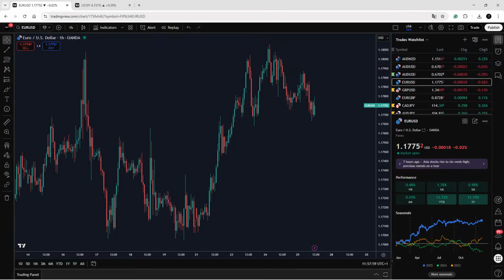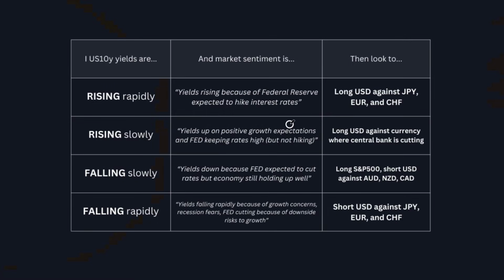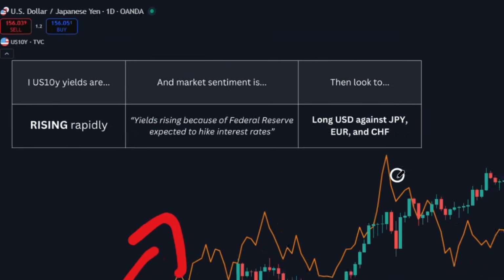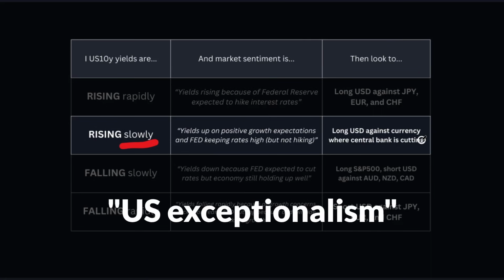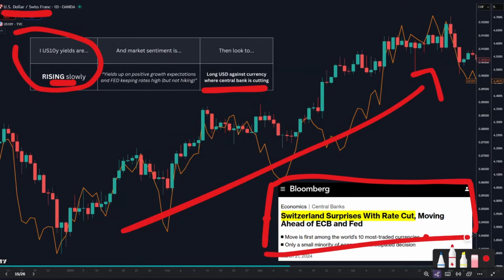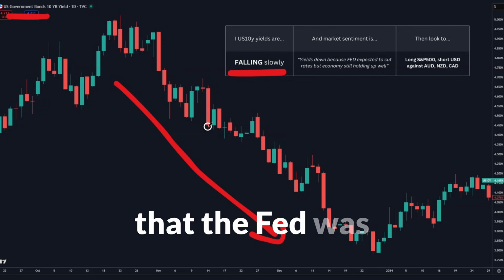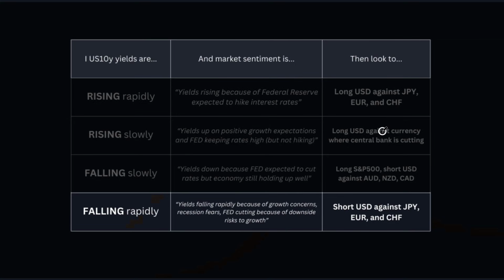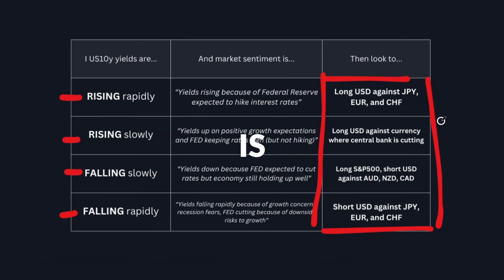I Simplified Forex Fundamentals Into This Cheat Sheet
If you are trading Forex without looking at the US10Y yield, you are trading with one eye closed. Most traders think "lines on a chart" move price. The truth? Capital flow moves price.

And the scoreboard for capital flow isn't the RSI, it's not a support or resistance line, it's the bond market.

In this video, I condensed complex institutional macroeconomics into a simple 4 row cheat sheet. This table tells you exactly which currency pairs to buy and sell based on whether yields are rising or falling.

You will learn:

1. Why the US10Y is the "engine room" of the Forex market
2. The "4 market regimes" that dictate price action
3. A simple way to know if the Dollar will strengthen or if capital will flow into the S&P500
4. How to use the US10Y to filter out dumb trades and find high probability setups

Content of the video:

00:00 You’ve been trading with one eye closed
00:58 The core macro mechanism of capital flows
02:46 The "cheat sheet" revealed (the 4 regimes)
03:24 Scenario 1: Rising rapidly (aggressive rate hikes)
07:10 Scenario 2: Rising slowly (US exceptionalism)
11:10 Scenario 3: Falling slowly (the goldilocks zone)
16:30 Scenario 4: Falling rapidly (the risk off theme)
18:32 How to apply it in your trading